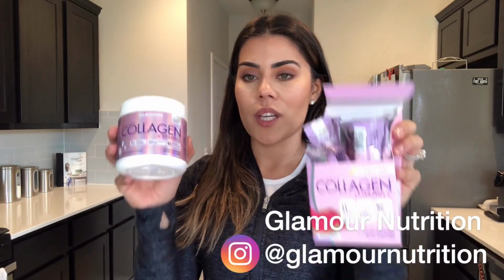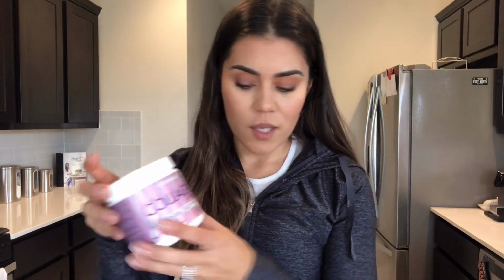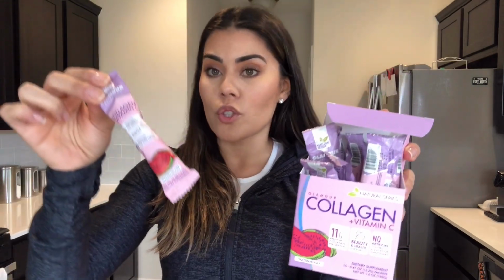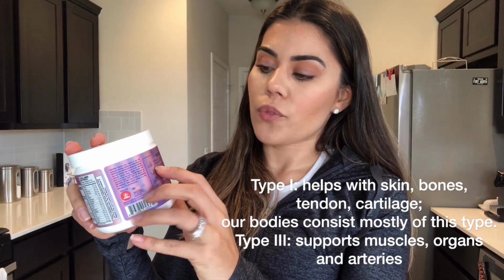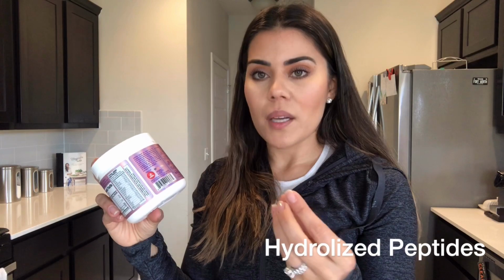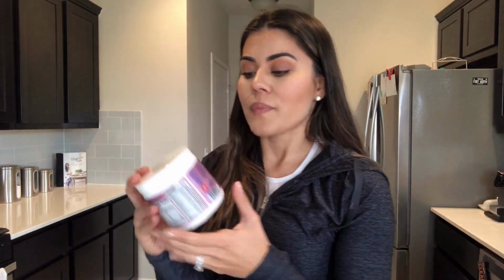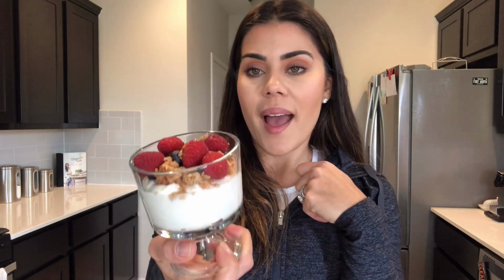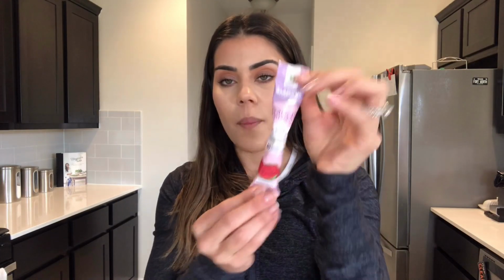How can you REALLY know which collagen is best???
What to look for when shopping for the best Collagen for your Skin, Hair and Joints. With Bonus collagen recipes.

PURCHASE GLAMOUR COLLAGEN HERE!